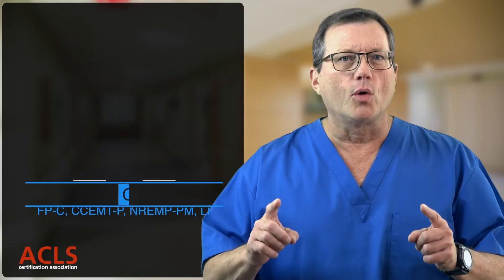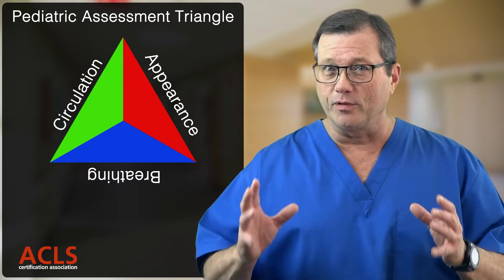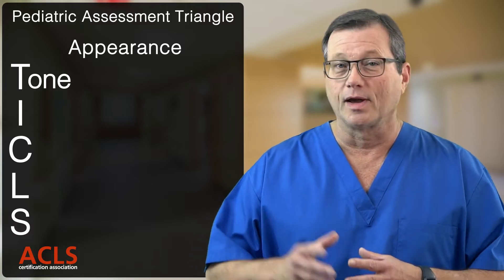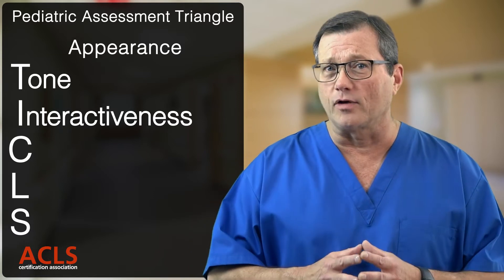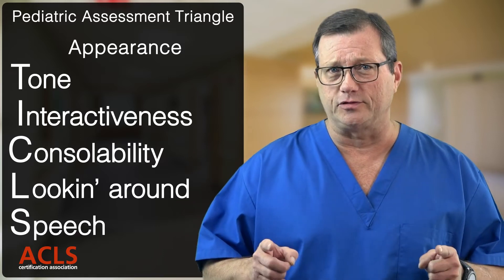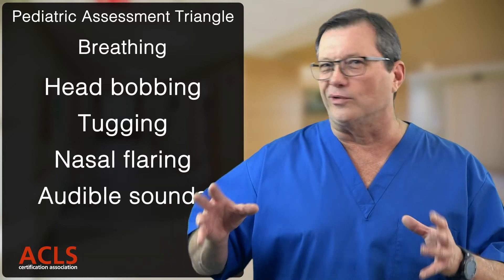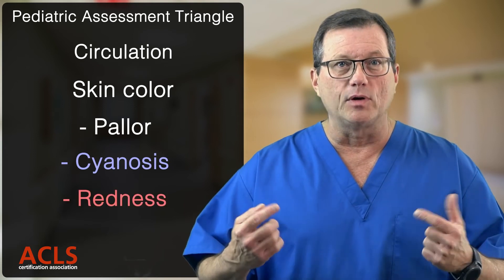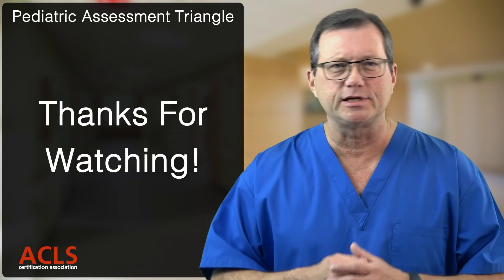Pediatric Assessment Triangle | ACLS Certification Association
Master pediatric assessment with the Pediatric Assessment Triangle (PAT), a quick and effective method for evaluating pediatric patients—even from across the room. In this video, we break down this essential clinical tool that helps rapidly identify sick children and prioritize interventions.

🔎 You'll learn about:
✅ Appearance (TICLS) – evaluating muscle tone, interaction, consolability, looking/gaze, and speech or cry
✅ Work of Breathing – identifying respiratory distress quickly and efficiently
✅ Circulation – assessing skin color, pallor, cyanosis, and signs of edema

Ideal for nurses, paramedics, physicians, respiratory therapists, and anyone involved in pediatric emergency care.

Chapters:
00:00 Introduction
00:14 What is the Pediatric Assessment Triangle?
00:50 Components of Pediatric Assessment Triangle: A-B-C
01:00 "A" – Appearance (Mental Status)
01:23 TICLS mnemonic explained
01:35 T – Muscle Tone
01:43 I – Interactiveness
01:56 C – Consolability
02:07 L – Looking around (Tracking)
02:23 S – Speech
02:34 Summary of Appearance
02:41 "B" – Breathing (Work of Breathing)
03:09 "C" – Circulation (Skin Color and Perfusion)
03:56 Outro